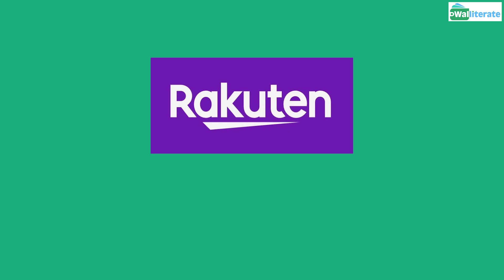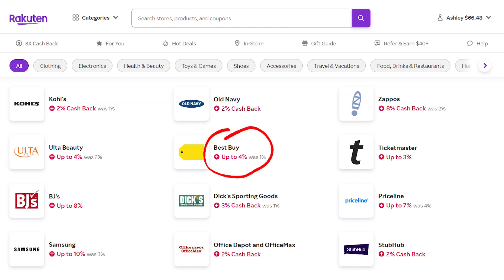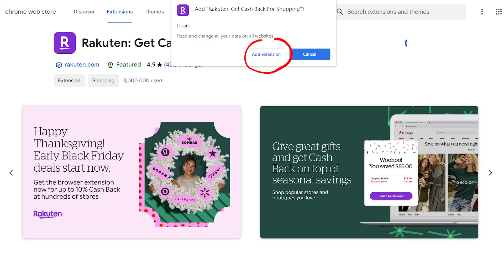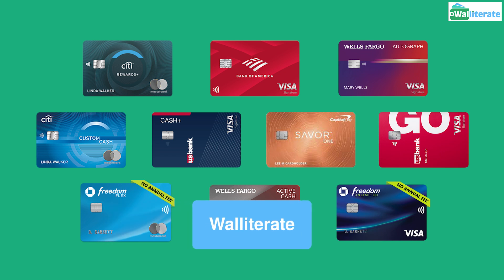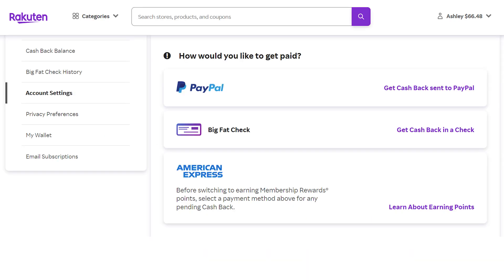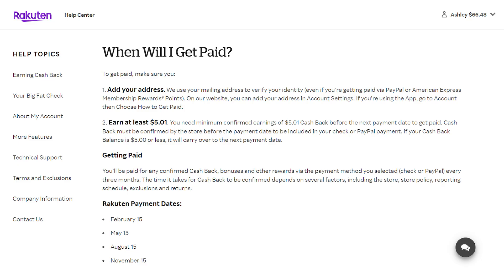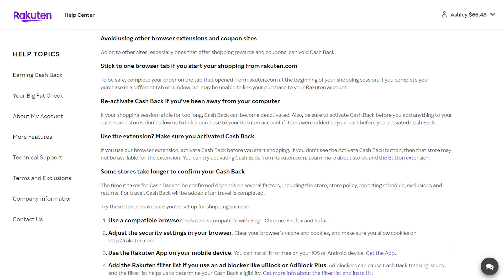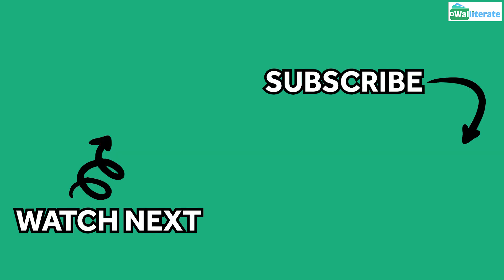🛍️ How to Use RAKUTEN to Earn Cash Back on Shopping in 2024 🤑 + Get a Sign Up BONUS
In this video, we’ll go over how to use Rakuten to earn cash back on your online purchases, and get an AWESOME sign up bonus as well. If you haven’t signed up for Rakuten yet, DON’T sign up until you watch the video, or you’ll miss out on the Rakuten bonus!

You’ve probably heard of Rakuten before, as it’s one of the top cash back apps in 2024, but have you ever wondered what it is exactly and how it works?

During this step by step tutorial, we’ll go over what Rakuten is and how Rakuten works, how you can earn the Rakuten $40 bonus or the $30 bonus with a Rakuten referral link, how to create a Rakuten account, how to use the Rakuten Chrome extension, how to earn cash back on Rakuten, how to redeem cash back on Rakuten (through the Rakuten Big Fat Check, the Paypal option, or the Rakuten Amex Membership Rewards option), how long it takes to get paid from Rakuten, and more!

If not, what store would you spend the Rakuten bonus on?

▶️UP NEXT:
⚬ Learn about the BEST Credit Card Sign Up BONUSES in 2023 for Cash Back Credit Cards with NO Annual Fees

⚬ 6 BEST catchall credit cards to earn 1.5% to 3% cash back on all purchases (NO annual fee)
⚬ 7 "other" categories you can actually earn up to 5% CASH BACK on (NO annual fees):

⏱️Timestamps:
0:00 Intro & Disclosure/Disclaimer
0:27 What is Rakuten & How Does Rakuten Work
1:21 Rakuten $40 sign up bonus - Rakuten Referral
2:12 How to Use Rakuten - How to Earn Cash Back with Rakuten App
2:51 How to Use Rakuten Extension
3:27 Rakuten Cash Back Exclusions to Keep in Mind
4:53 How Long to Get Paid on Rakuten
5:26 Getting Paid: Rakuten Big Fat Check or Rakuten Cashback Paypal
5:49 Getting Paid: Rakuten Amex Membership Rewards Points
6:45 When You Can Get Paid on Rakuten
7:47 Best Protocol to Ensure You Earn Your Cash Back on Rakuten
8:49 Next Up: The BEST Sign up Bonuses for the Best No Annual Fee Cash Back Credit Cards

📖Welcome to Walliterate, where we learn how to become wallet literate!

💵On this channel, we talk about all things budgeting, saving up and saving money.

📈If you like to save money and spend smart, and want to see more of our content, be sure to ✨subscribe✨and click that notification bell 🔔 to be notified when we post new videos!

This video does not include all credit card companies or all available credit card offers. The offers and information provided in the video are accurate at the time of the posting date, but may not be in the future. Some of the offers mentioned may no longer be available.